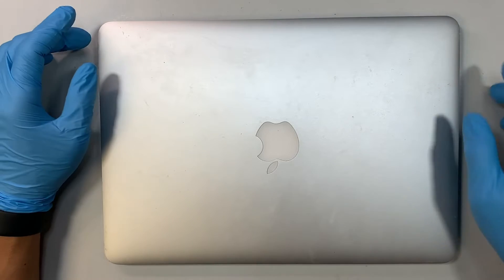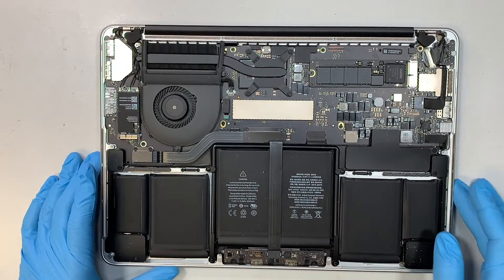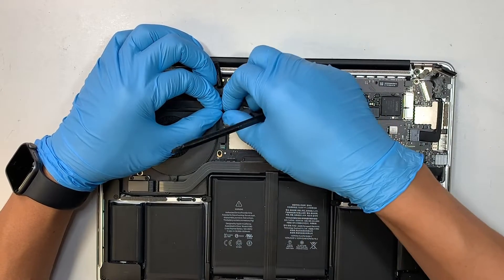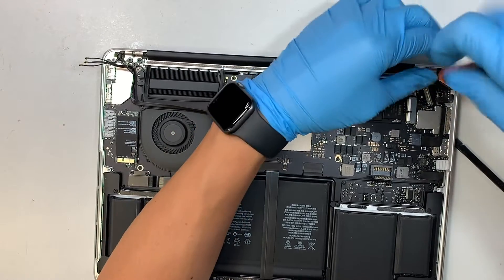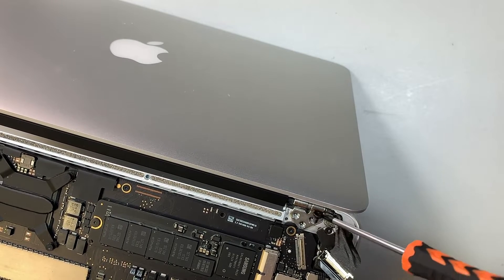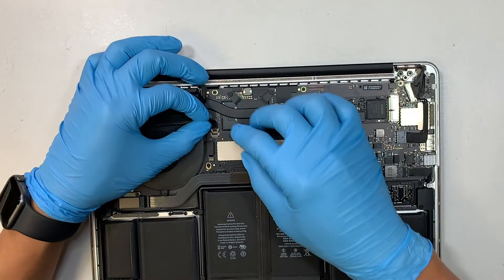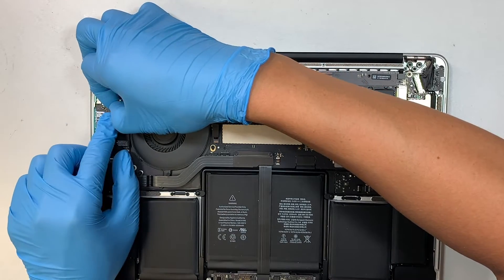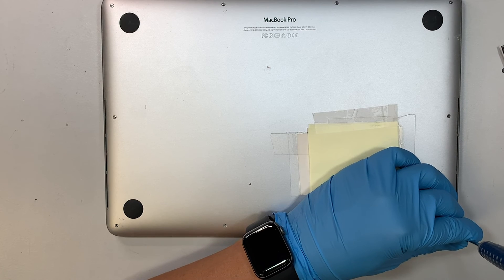Easy and Simple A1502 Macbook Pro Screen Replacement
This video is to show step by step on how to replace entire Macbook Pro A1502.

Cracked screen ? Pixelated Screen ? Fuzzy color or distorted screen ?
on your macbook pro, you need definitely a new screen.

Macbook Pro 2013, 2014, 2015

The model for this is:
- A1502

Where to get the LCD screen from ?

Prying Tool:

FOR 0.8mm for WiFi Antenna Screws

Prying Tool: